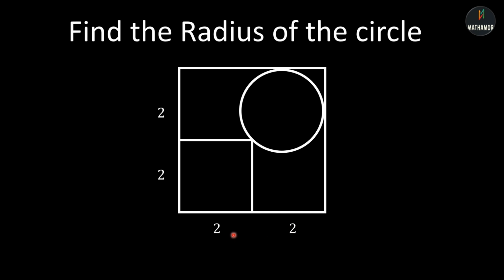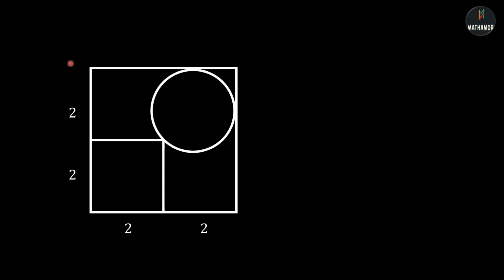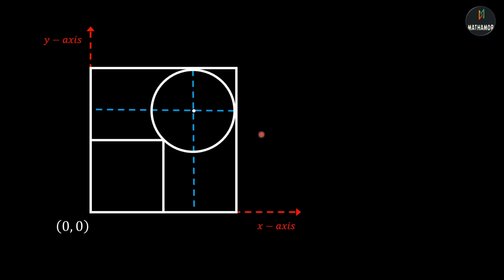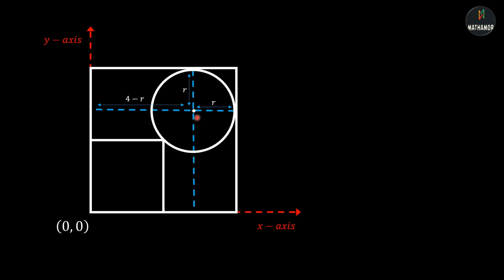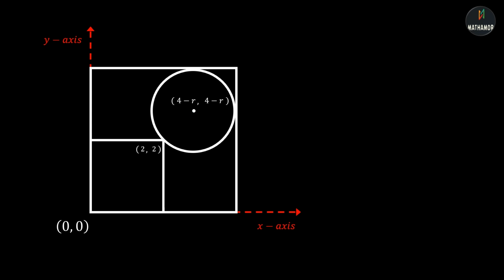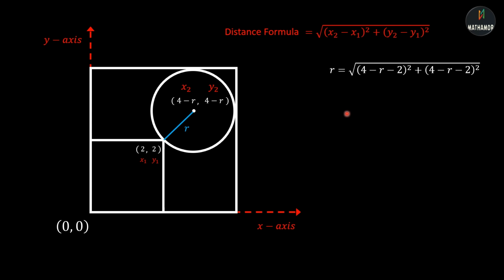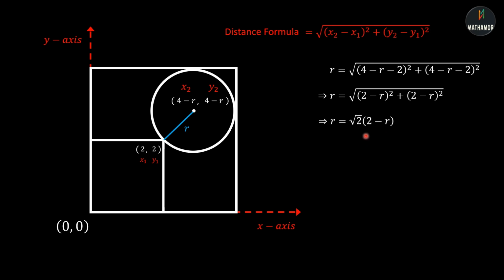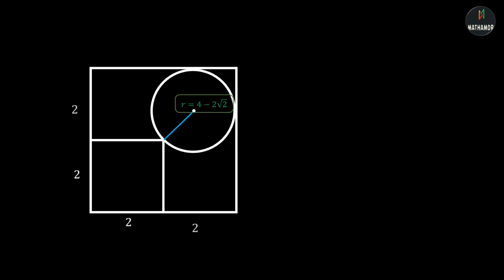Viral_Question_2_Find_Radius_Of_Circle | Mathamor | Pawan Mavi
Welcome to our latest geometry tutorial! In this video, we tackle an intriguing geometry problem involving a large square, a smaller square that is one-fourth the size of the larger one, and a circle that touches two adjacent sides of the larger square and a corner of the smaller square.

In this problem, we will use coordinate geometry to find the solution. By determining the coordinates of the circle's center and the corner of the smaller square, we apply the distance formula to find the circle's radius.

After solving the problem, we discover that the radius of the circle is 4 - 2√2.

We hope you enjoy the video and find it helpful.

Share your thoughts and questions in the comments below.